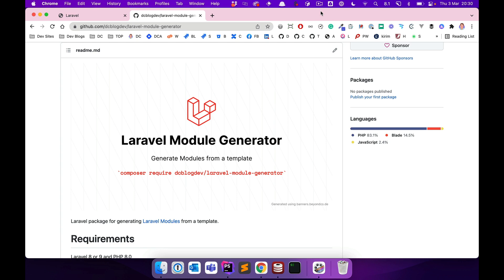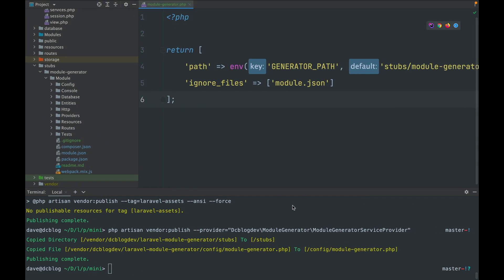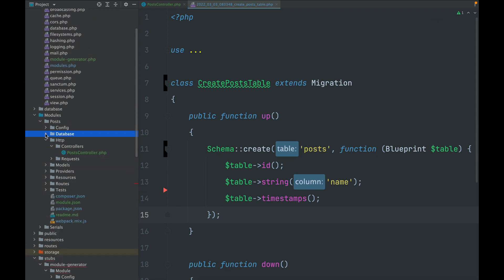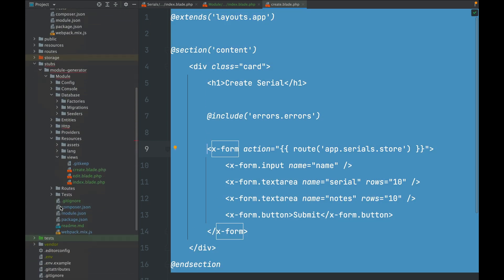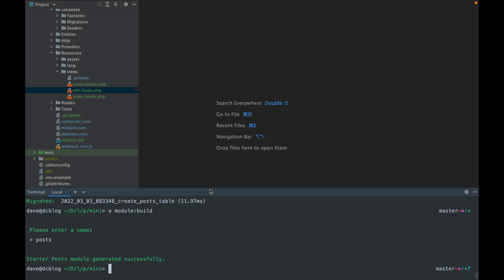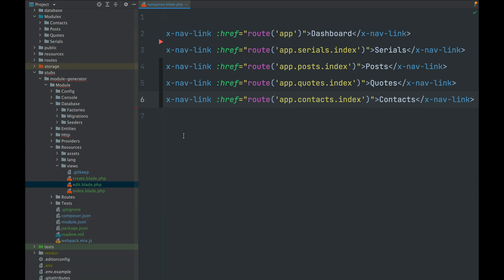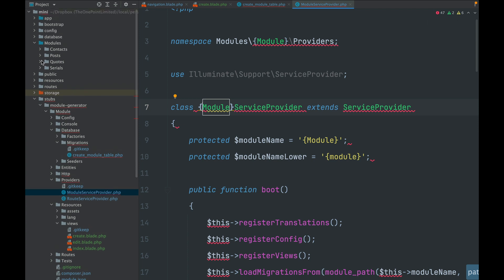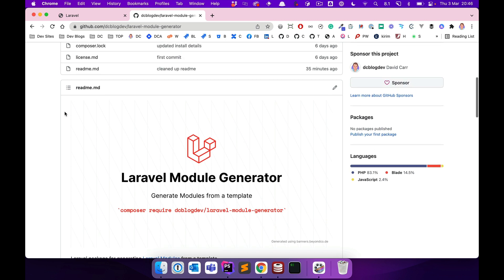Laravel Package: Laravel Modules Generator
Demo showing a new package to generate modules from a base template